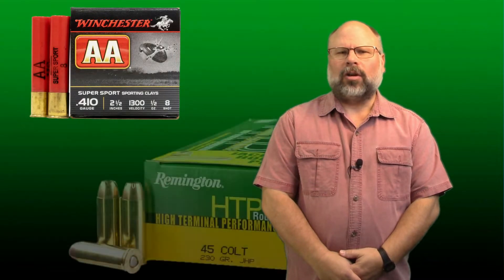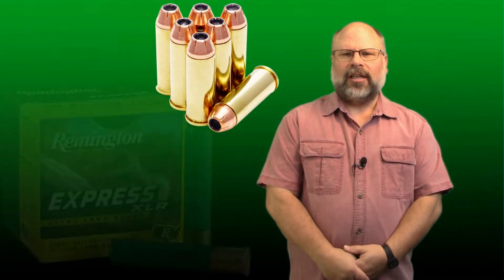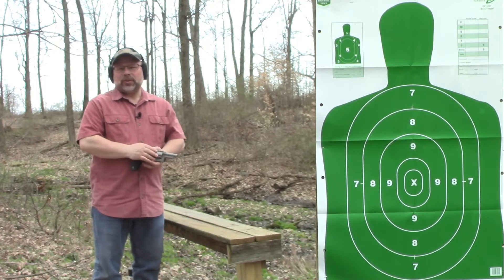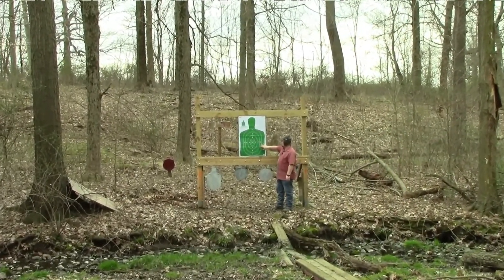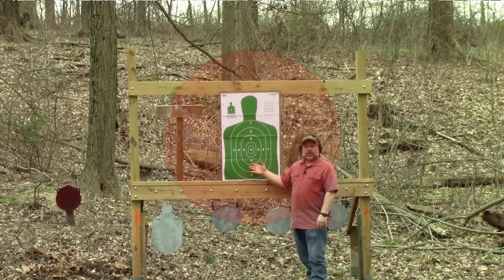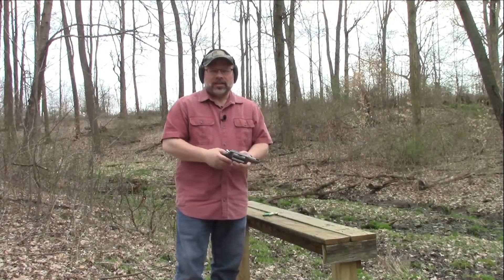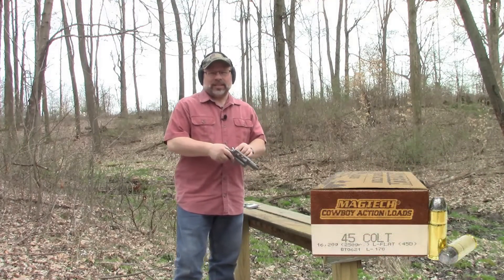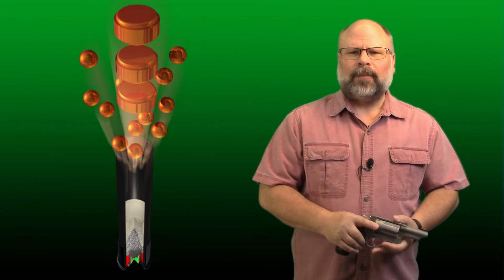Taurus Judge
The Taurus Judge was introduced in 2006 and ever since its introduction has received both praise and criticism.  People who like it point out that it can be an effective self defense firearm as its wide pattern of shot dispersal is ideal to ensure you get a hit. Opponents of the gun criticize it as its wide pattern of shot dispersal is likely to cause collateral injury to innocent bystanders. Its accuracy potential with conventional ammunition is also often criticized.  Either argument is predicated on this shot dispersal or lack of accuracy. So in todays video we are going to test just how big those patterns are, and is it accurate enough for self defense.